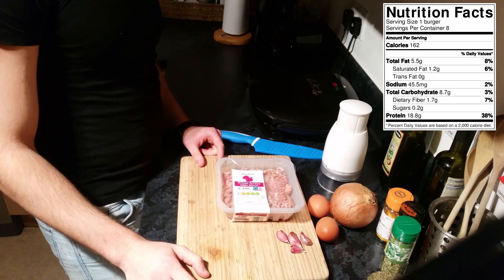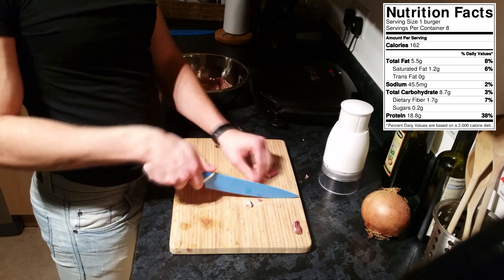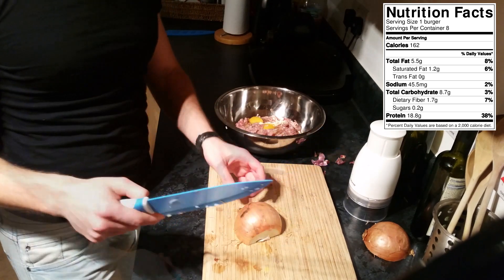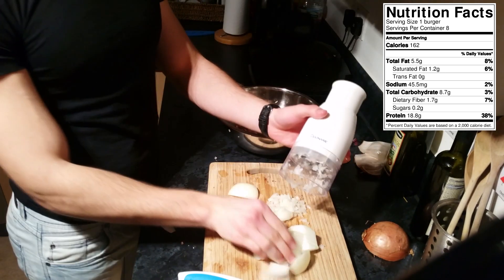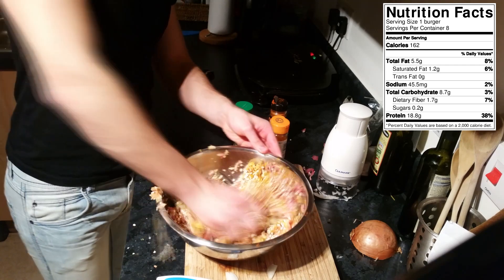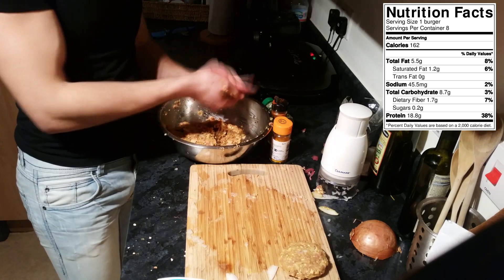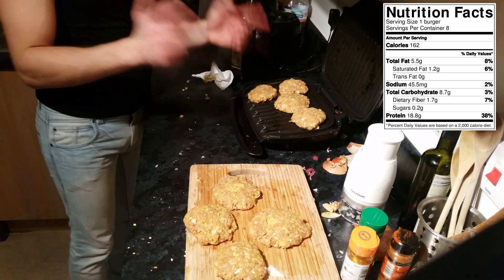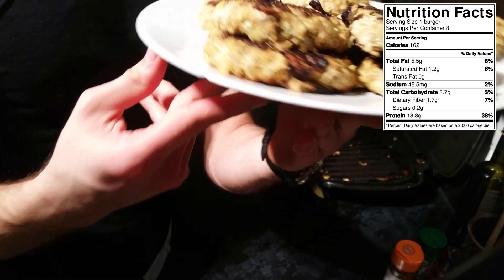Lean Bodybuilding Turkey Burgers On The George Foreman Grill | Slice Of Fit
Great, quick and easy Tuna Bodybuilding burgers. Very lean and healthy.